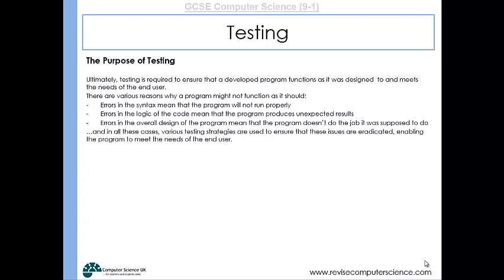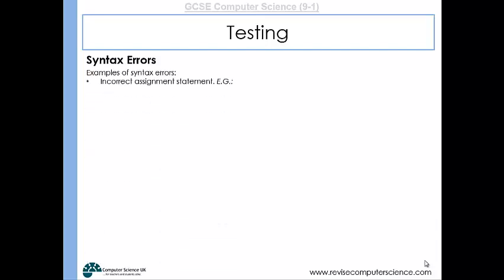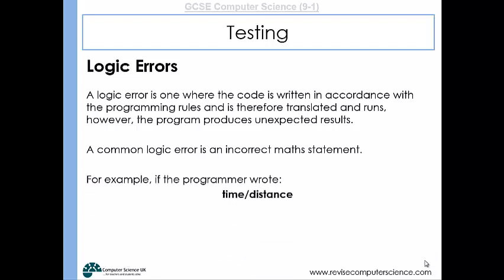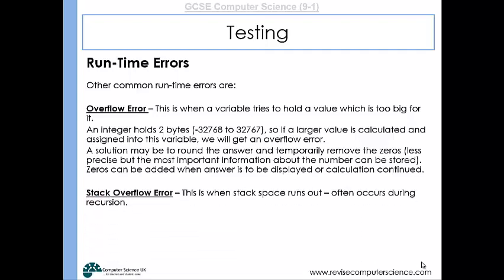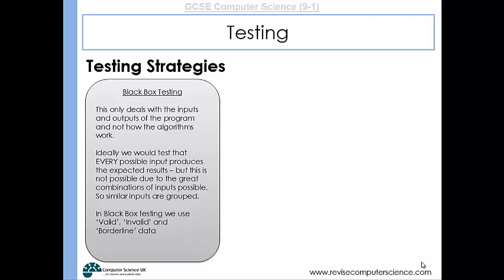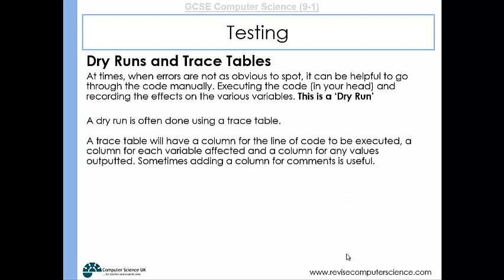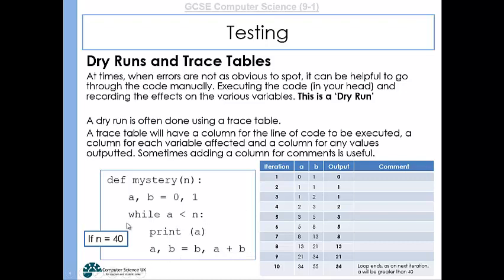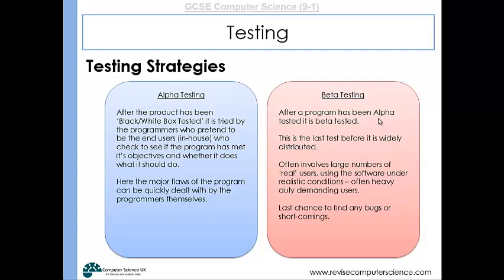15 Testing - GCSE Computer Science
This clip looks at the reason for testing software, the main types of errors that can arise when developing software and the various methods that can be used to ensure that a program works as it should and is free from errors.